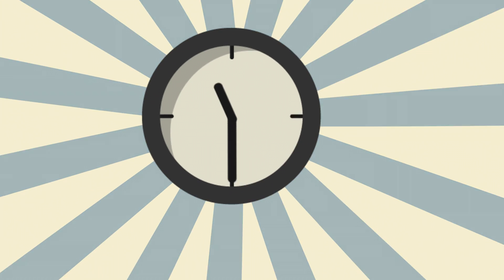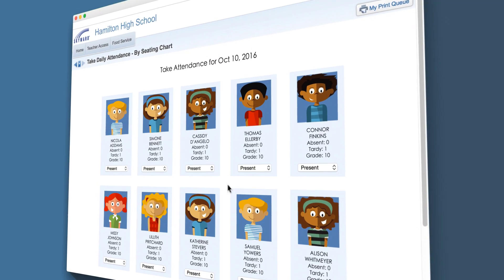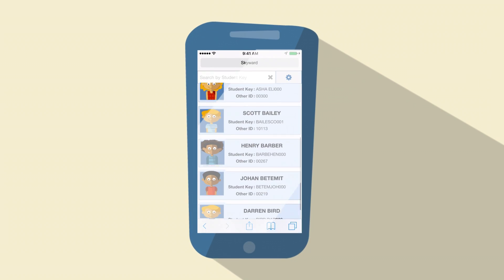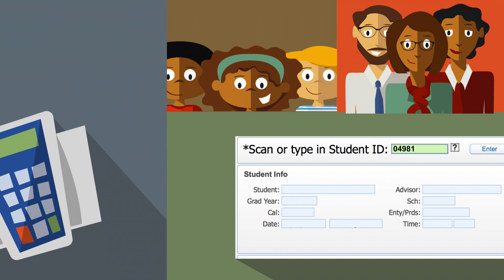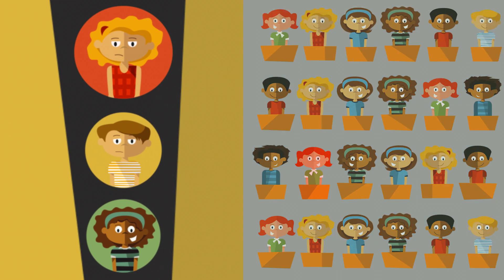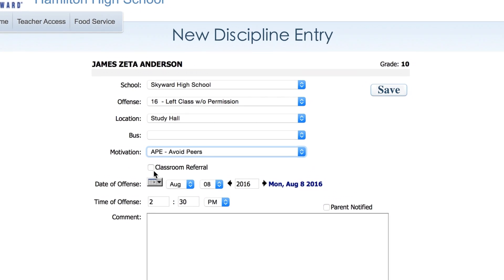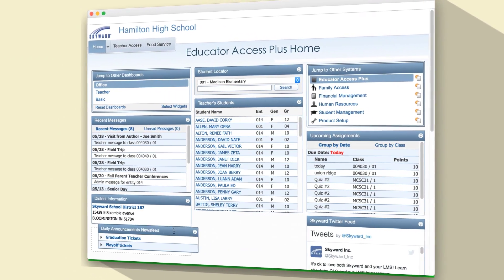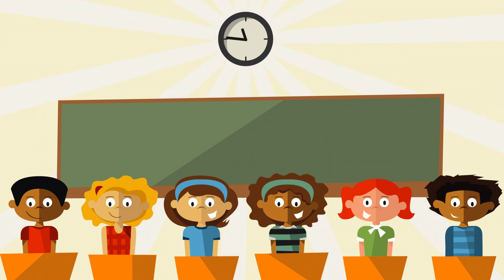Virtual Tour: Free Up Instructional Time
Every minute counts. Watch this section of our SIS virtual tour to see how Skyward can help you reduce the administrative workload on your teachers so they can get back to doing what they do best.

to see the rest!